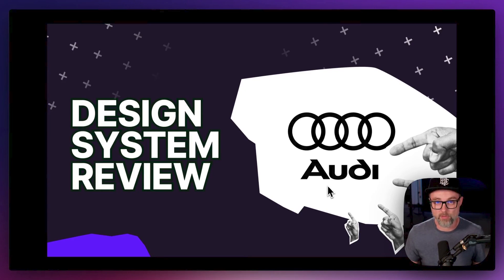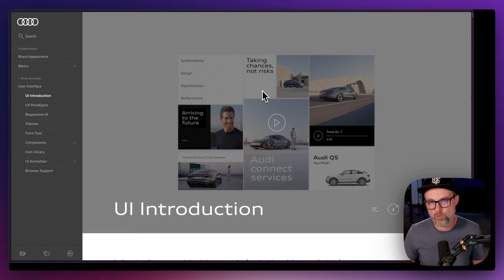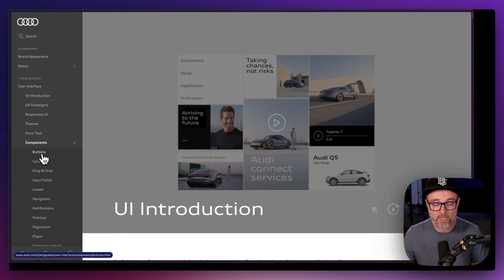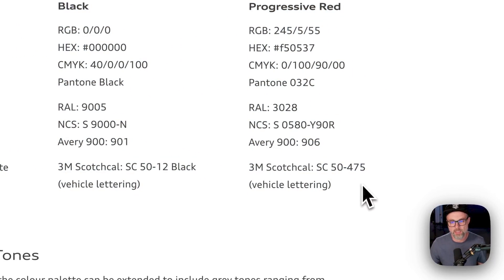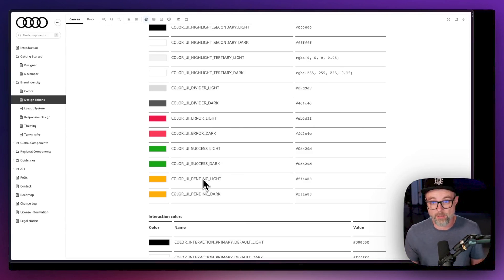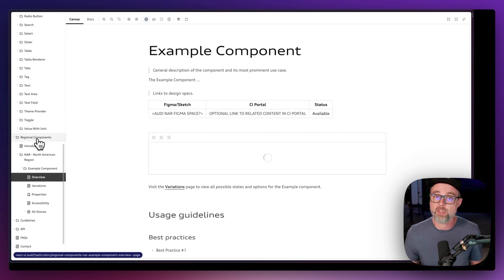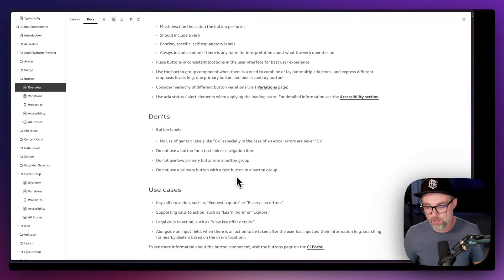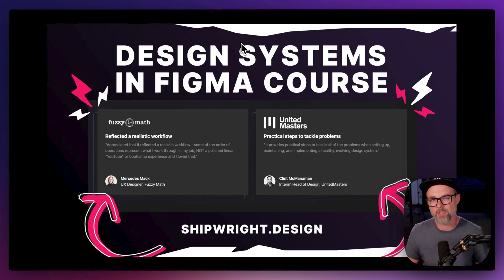3 Things I Love About the Audi Design System - Best Design System Examples in 2023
Billy reviews the design system documentation for Audi and shares his 3 big takeaways to help you build better design systems in Figma.

Do you ever look through other design systems for inspiration?
It’s a fun way to improve your design systems knowledge and get ideas.

This week I took a look at AUDI AG's design system. I didn’t have access to a Figma library, so I couldn’t see how they build components, but with the new features dropping on Figma, I can see some fantastic opportunities here.

Some of the things that really stood out to me here.

🤯 Brand guide and design system live in one space.

This is amazing, really bringing the entire ecosystem together from physical spaces to the products they’re designing. I love this overall approach.

🤔 Different alert colors for different themes!

This is really important, we want to provide the best color themes and sometimes that means changing our color values to look better and hit accessibility values based on the background.

AUDI AG has a multi-themed system that can be mixed and matched, so having these additional values is a huge win.

🙌 Storybook interactive component library

The real design system lives here and provides great notes and direction on applying these components. Having the ability to explore different options as a designer gives us a really strong understanding of the why behind these decisions.

Some of the best parts here for us would be how they talk about the best use cases for each component and the documentation for how we want these to be used.

Things like button language are a huge win and help us designers who are using the system fill in the gaps we might have.

Overall this is a great design system reference site. Once the Figma library is released, I want to pop back in and see how they’re actually building out components.

Next, I think I will look at Polaris and see how we can use that when building apps within Shopify.

Segments:
00:00 - Intro
00:27 - What Are We Looking For?
00:48 - Audi Brand Design System
06:00 - React Library in Storybook
11:49 - 3 Big Take Aways
12:36 - Design Systems Course for Figma